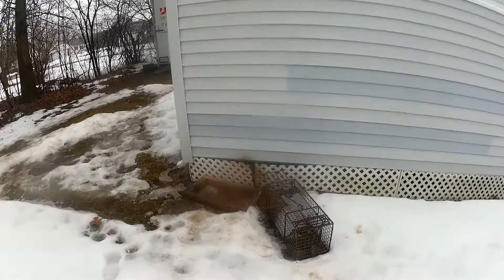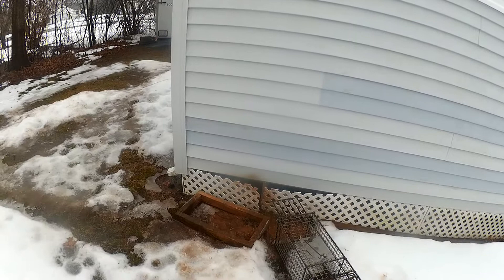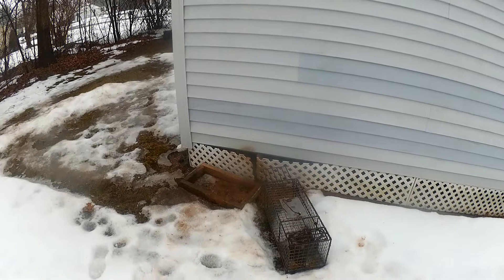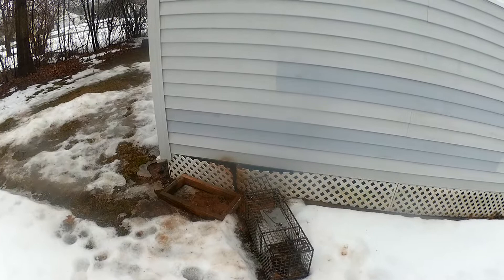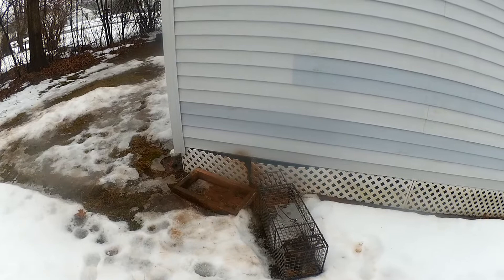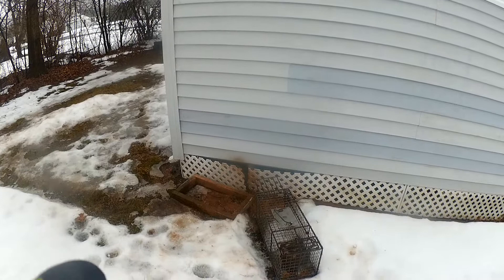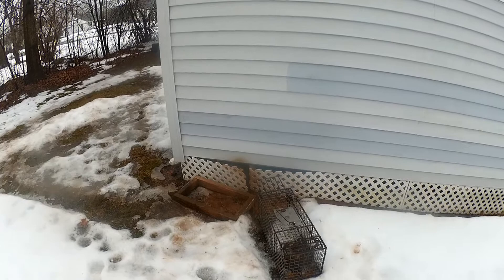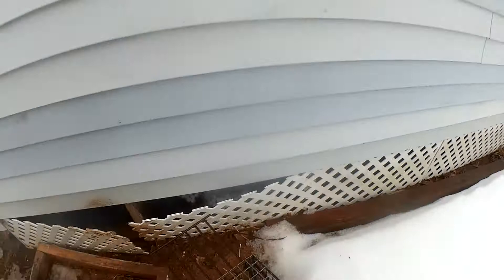Using moth balls to get rid of skunks under your house.....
Trapper Don of D&D wildlife control does a film on moth balls under a deck to remove skunks in the winter.